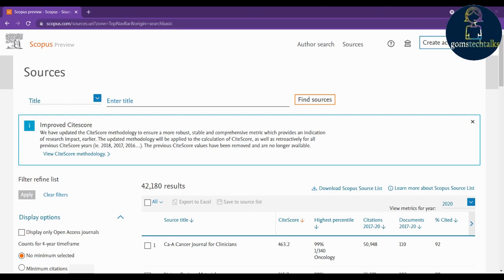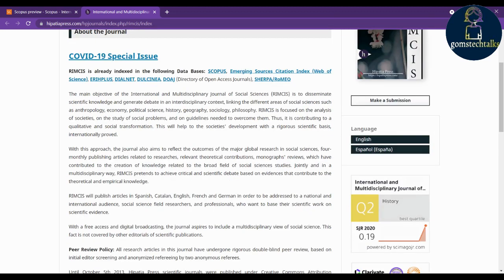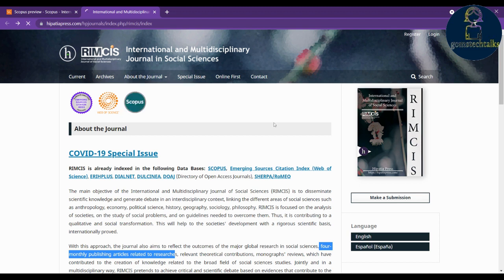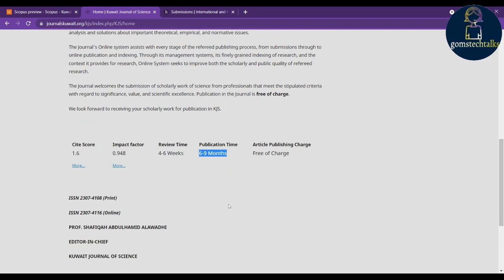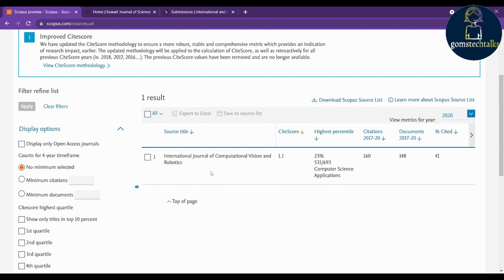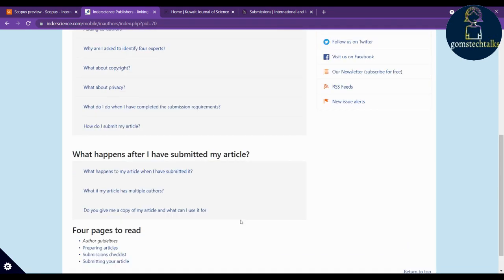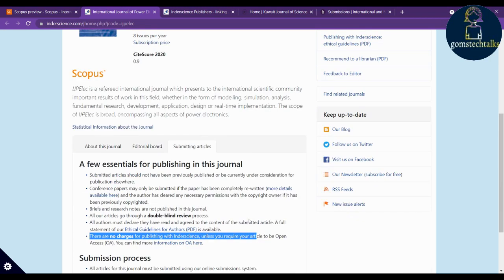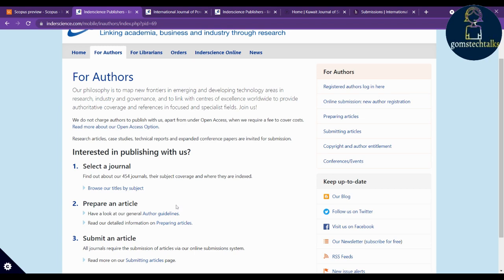Unpaid Scopus/SCI/WoS Fast Publication Journals for all disciplines II 2021 II for all researchers